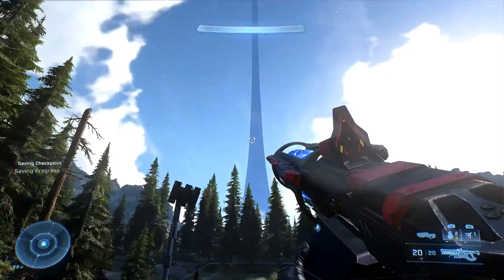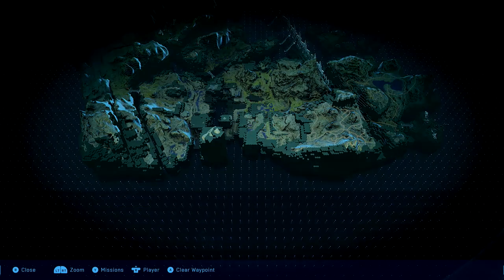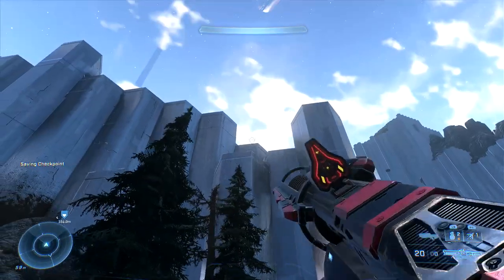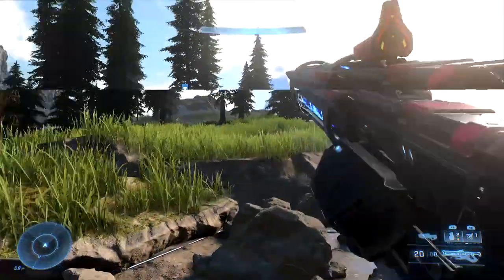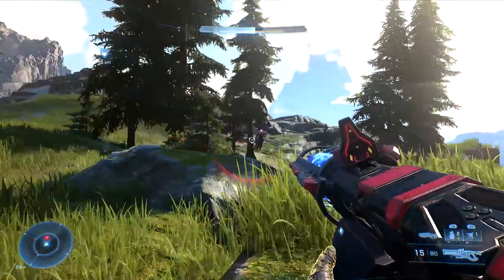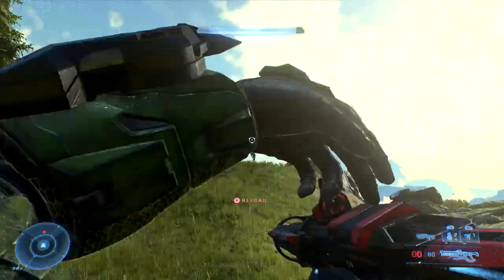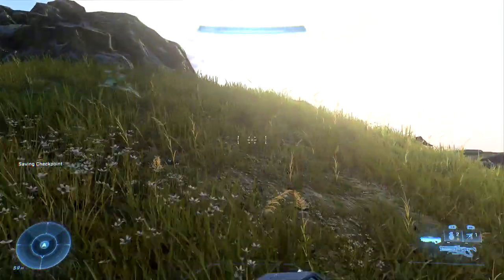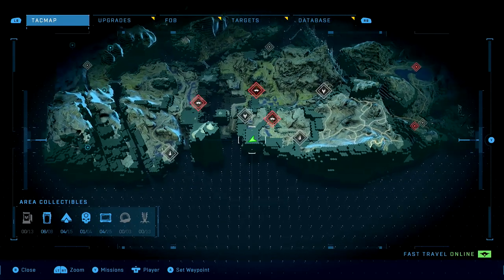HALO INFINITE WASP SPAWN LOCATIONS in the open world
hi all thanks for watching,please remember if you found this video ok please leave a like and also subscribe if you wish I do appreciate all your support even if just viewing any of my content.
wasp can be spawned in at FOB locations when you reach 2600 valor although there are 2 locations that you can find wasps in the open world,please if you know of any more please leave a comment I will be sure to check it out